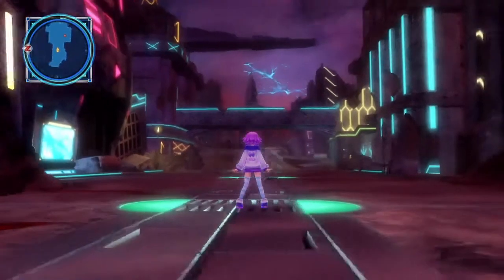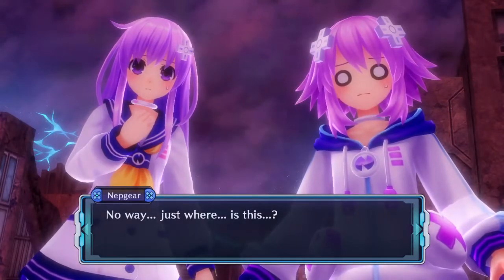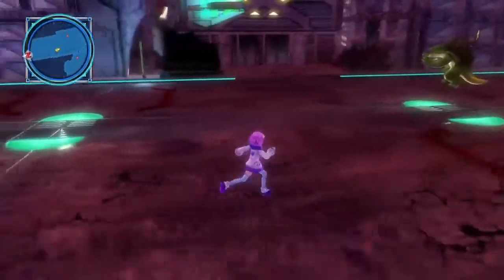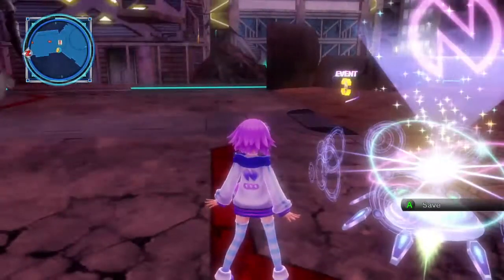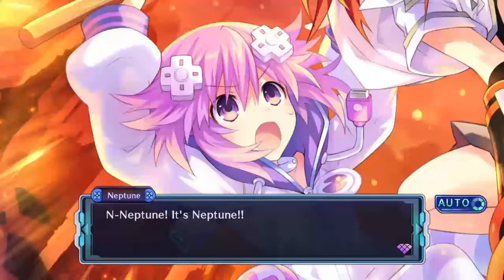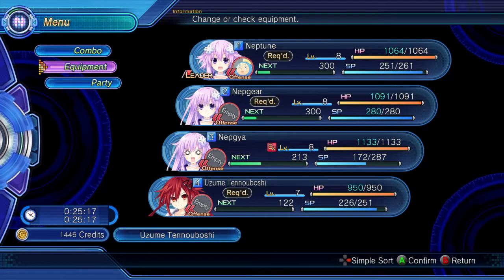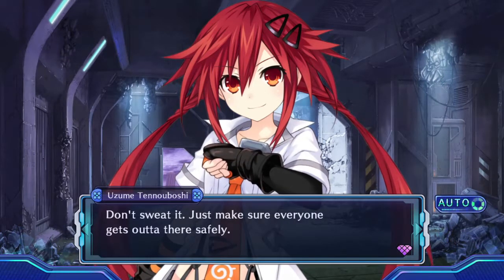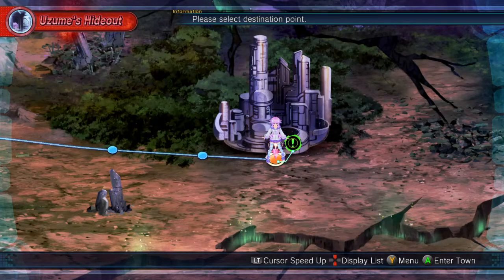Megadimension Neptunia VII (02) Introducing Best Girl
Also this video's going up on the 10 anniversary of the Neptunia!